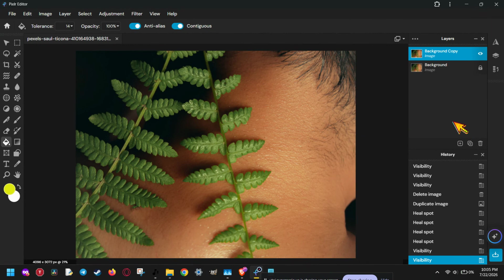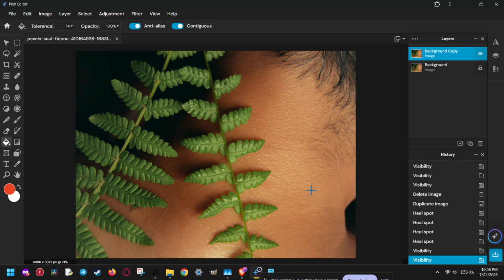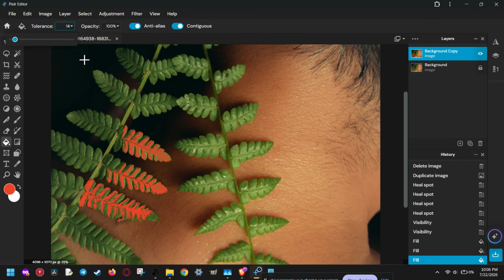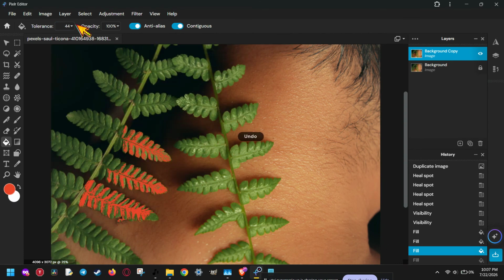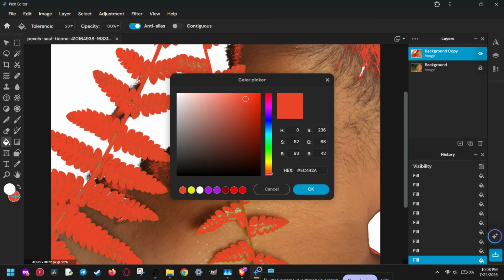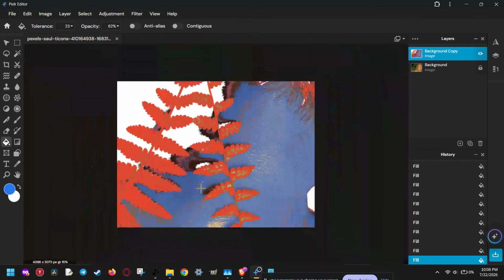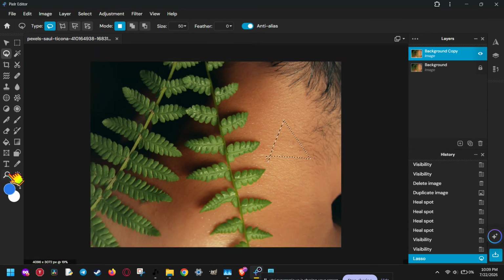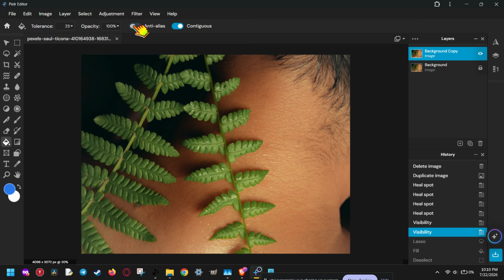Everything About Fill Tool In Pixlr E [Complete Easy Guide]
Learn everything about the Fill Tool in Pixlr E, including the F shortcut, tolerance, contiguous, opacity, anti-aliasing, and the Edit   Fill method for selected areas.
Use these techniques to fill shapes, recolor areas, and work faster with cleaner results in Pixlr E.

🕚Timestamps:
0:00 Introduction to the Fill Tool
0:19 Open Pixlr E and Select the Fill Tool
0:39 Choose a Color From the Color Picker
0:58 Fill an Area on the Canvas
1:13 Tolerance Explained
1:38 Contiguous Explained
2:03 Opacity Explained
2:24 Anti-Aliasing Explained
2:45 Using Edit  Fill for Selections
3:15 Final Recap and Tips

✍️What You’ll Learn In This Video:
• How To Use The Fill Tool Shortcut In Pixlr E
• How To Choose The Right Fill Color
• How To Adjust Tolerance For Better Fills
• How To Use Contiguous For Layer-Wide Or Connected Fills
• How To Control Opacity For Blended Fill Effects
• How To Smooth Edges With Anti-Aliasing
• How To Use Edit, Fill On Selections
• How To Fill Shapes And Cutouts More Precisely

💡Pro Tips:
• Start with low tolerance and increase it only if needed.
• Turn on contiguous when you want to fill one connected area only.
• Use lower opacity for soft overlays and texture blending.
• Keep anti-aliasing on for smoother edges.
• Use a selection first when you need perfect control.
• Always confirm you’re editing the correct layer before filling.